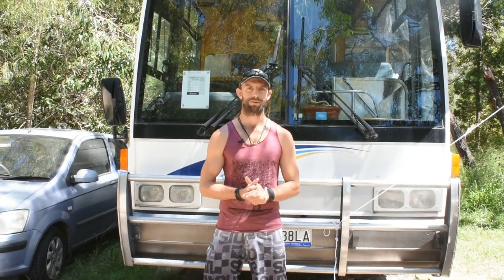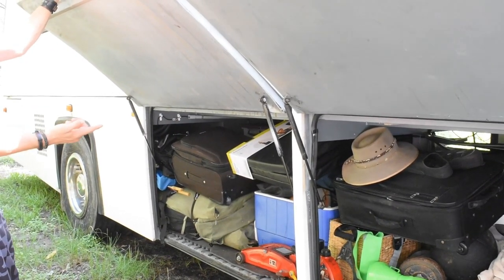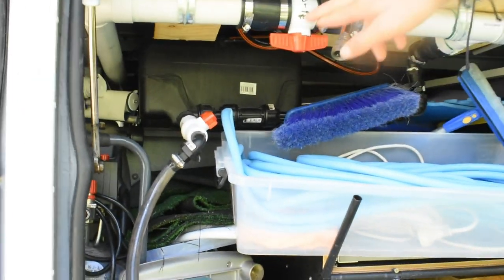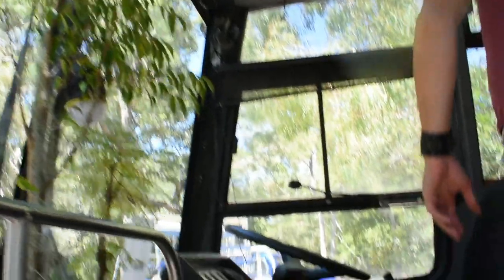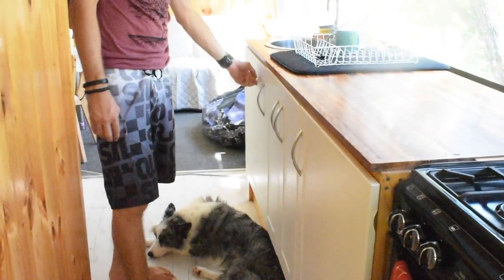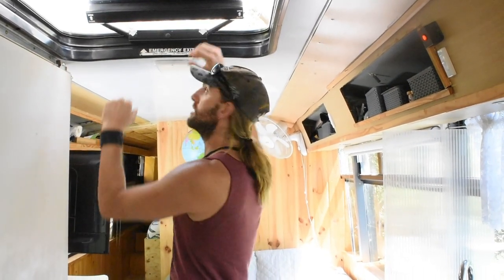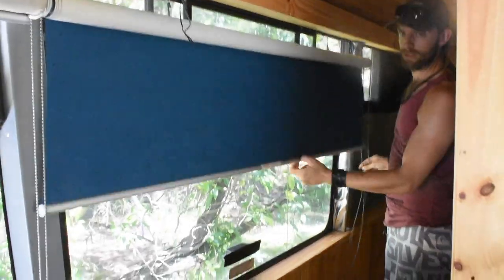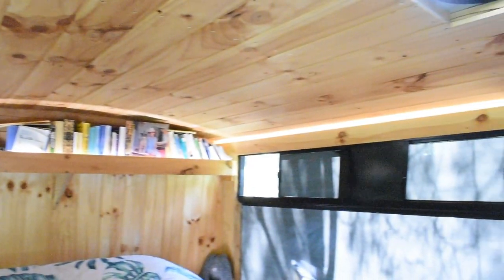BEAUTIFUL OFF-GRID SCHOOL BUS CONVERSION | Tiny House on Wheels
We are Aaron and Chiara (+ Wild). In 2020 we bought an old school bus and we converted it into a tiny house on wheels. We are completely off-grid and we are travelling around Australia.